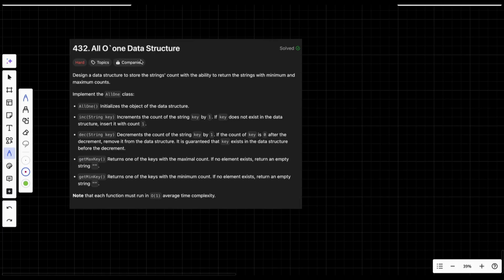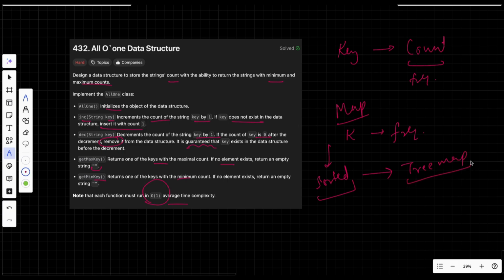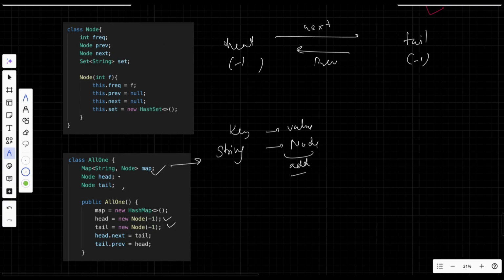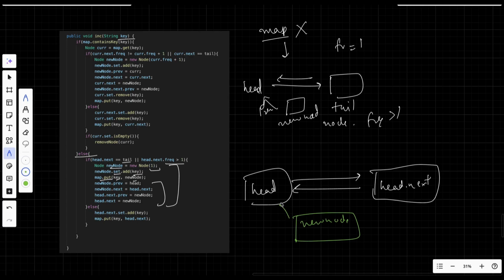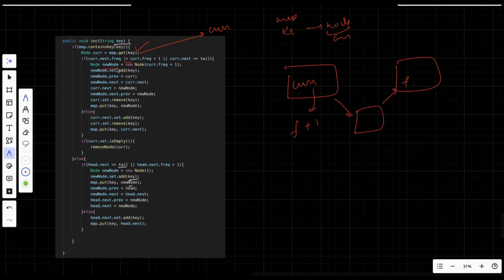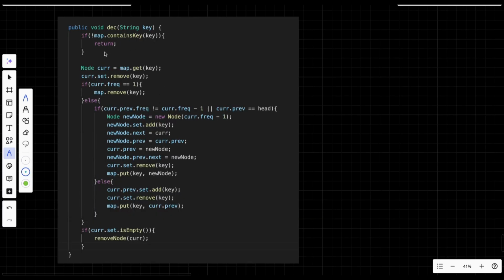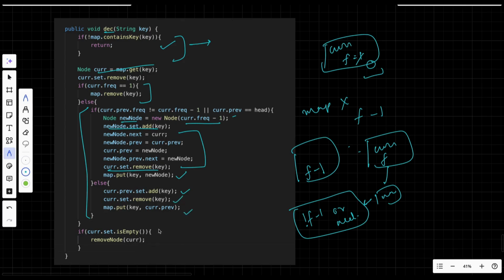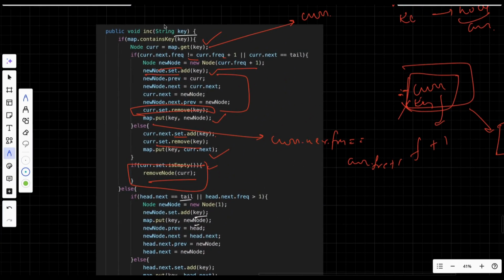All O`one Data Structure | Detailed Approach | Leetcode 432 | 10minutescs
In this video we will solve a good data structure implementation Problem : All O`one Data Structure | Detailed Approach | Leetcode 432 | 10mintuesCS

I will explain the intuition with generic template that can be used for many such similar problems, such as LRU cache.

Problem Name : All O`one Data Structure | Detailed Approach | Leetcode 432 | 10minutescs
Company Tags  : GOOGLE